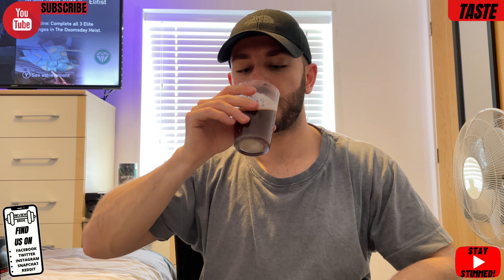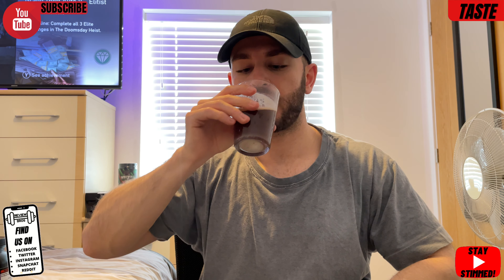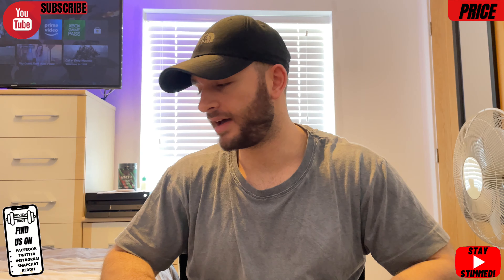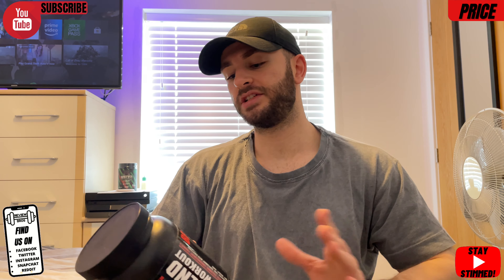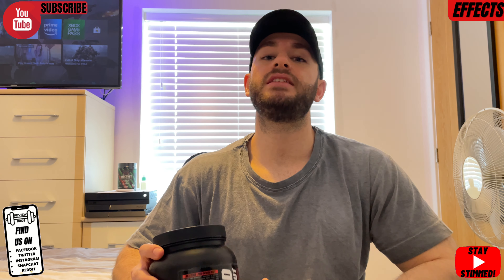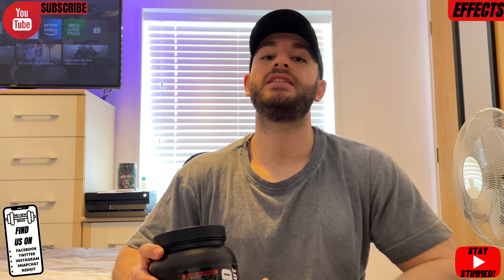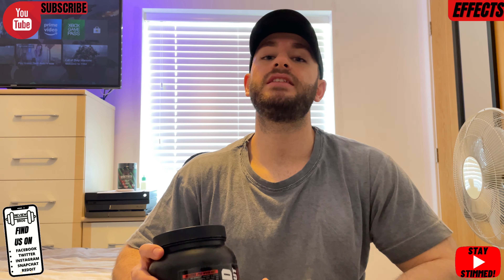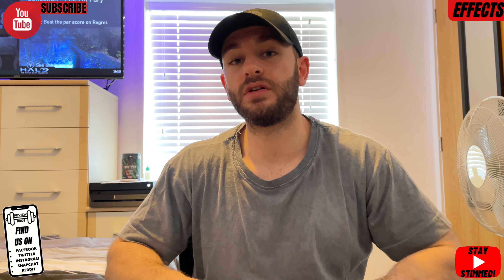SUPER STACK REVIEW | PRE WORKOUT, BCAA’S, PROTEIN | BROLY LABS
💡 ⬇️ Featured ⬇️ 💡

⤵️⤵️⤵️⤵️JOIN LINK⤵️⤵️⤵️⤵️

Today we review THE SUPER STACK BY BROLY LABS and give you our honest thoughts on everything about the product - Taste, Mixability, Label, Effects and summarise it with our Final Verict❗️